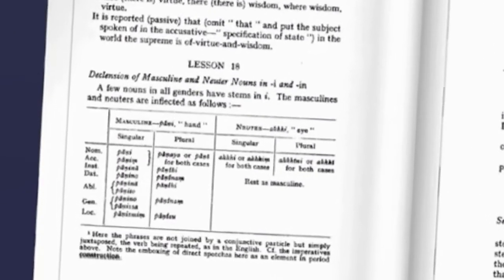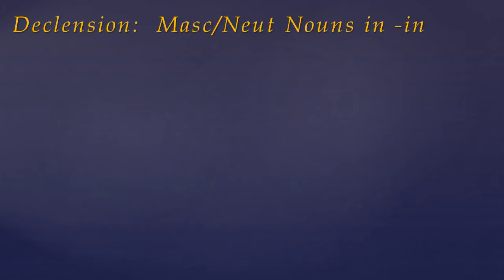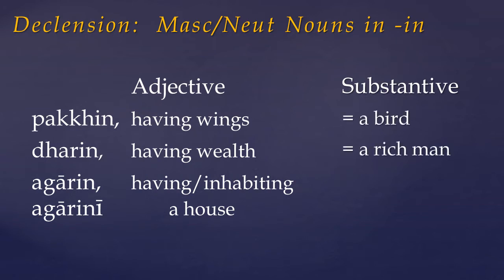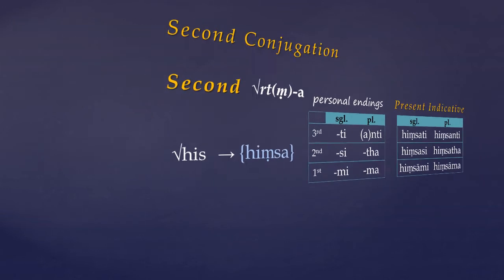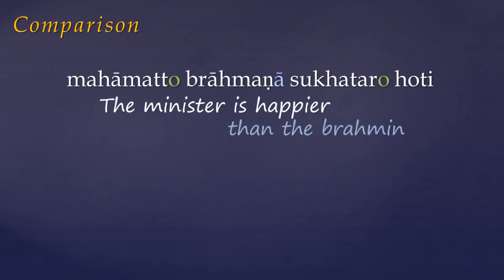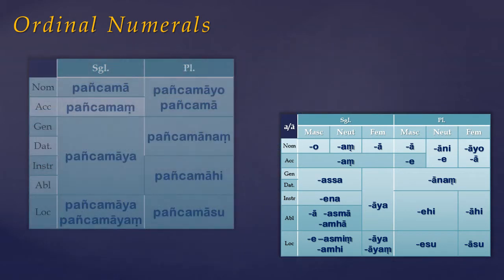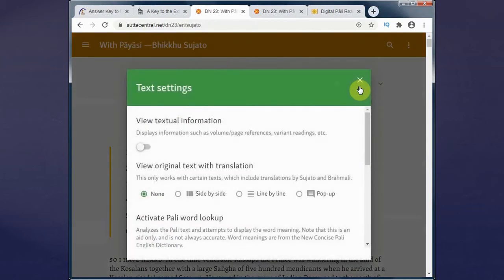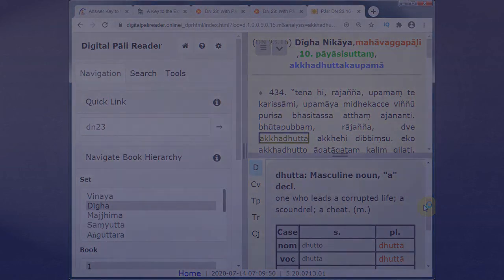Warder's 'Intro to Pali': Chapter 18 | Learn Pali Language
In Lesson 18 of A.K. Warder's grammar guide, 'An introduction to Pali', we look at -i stem noun declension, including possessive adjectives in -in, the second class of verb conjugation, comparative adjectives in Pali and ordinal numbers 1-6.

00:00 Intro to Lesson 18
00:43 Declension of nouns in -i
01:47 Declension of possessive adjectives in -in
04:35 Second class of verb conjugation
05:22 Comparisons (& superlatives)
07:49 Ordinal numbers 1-6
09:40 Using the DPR for long passages

This is one in a new series of tutorials which is intended to be a companion explaining some of the technical terms employed in this grammar guide.

Metta!